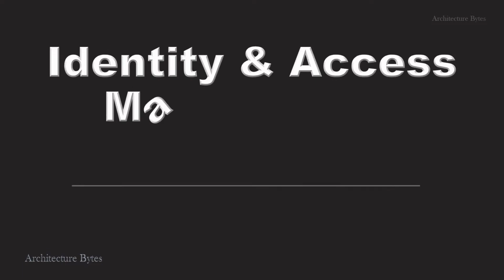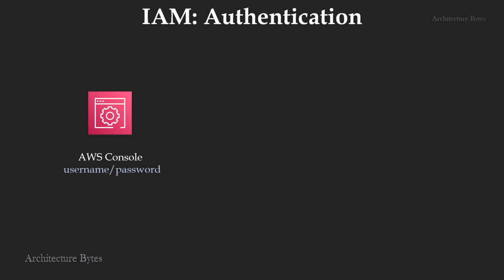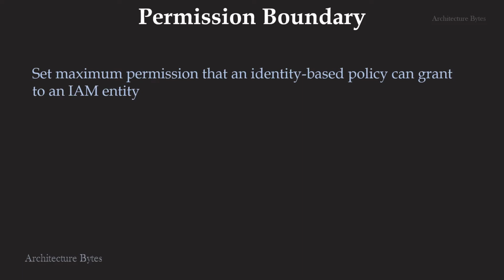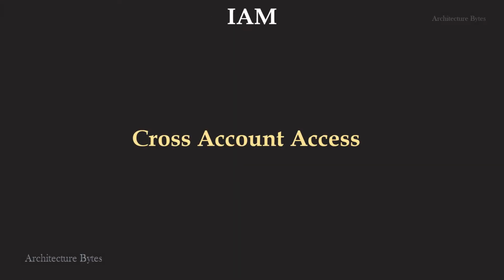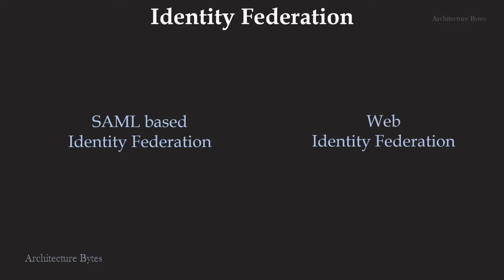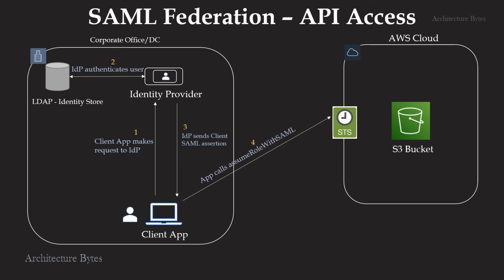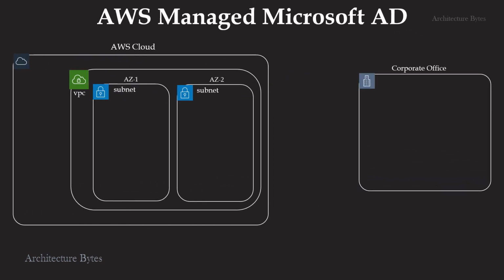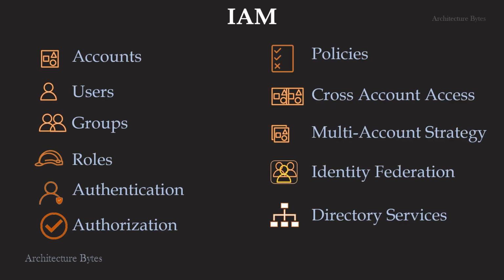AWS IAM Introduction | Identity and Access Management | AWS Security Cross Account Access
AWS IAM Services

Users | Roles | Policies | Authentication | Authorization
Cross Account Access | Organizations | AWS Control Tower | Identity Federation | Directory Services | Permission Boundary | AWS Security